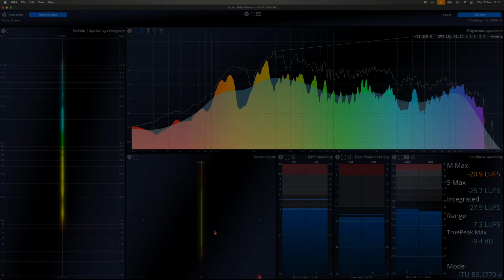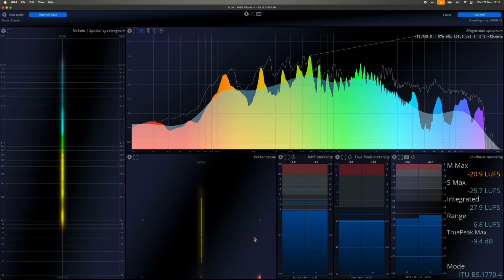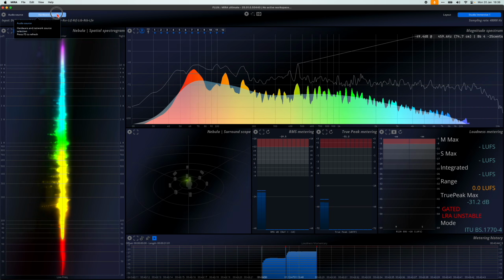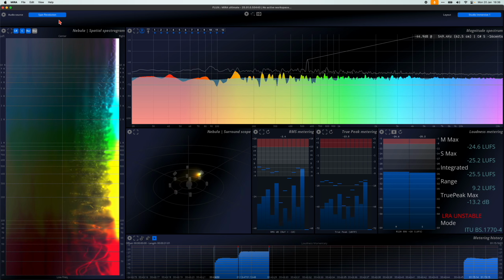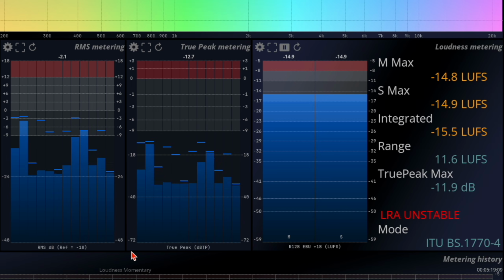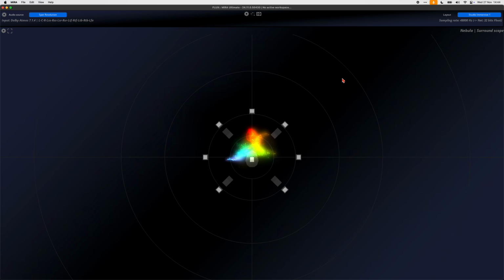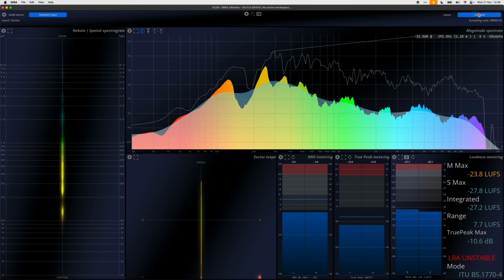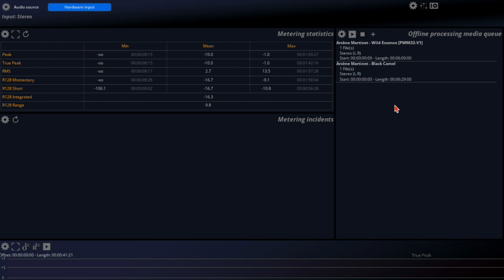MiRA Studio - Introduction | Audio Analysis & Metering Software from FLUX::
MiRA Studio is the first immersive audio analyzer with support for up to 24 channels for workflows in Dolby® Atmos, Auro3D, NHK 22.2, and other multichannel formats and speaker arrangements. The unique FLUX:: Nebula visualizes the spatial sound field in a scope spectrogram for multichannel analysis in up to 24 channels.

* SIMPLE CONNECTION TO YOUR DAW - Audio samples sourced from hardware I/O or via the MiRA Sample Grabber plugin enable simple connection to your Digital Audio Workstation (DAW) using proprietary Sample Push network-based technology.

* NATIVELY SUPPORTS UP TO 24 CHANNELS - MiRA Studio natively supports up to 24 channels and is compatible with Dolby® Atmos, Auro3D, NHK 22.2, and various other speaker arrangements and multichannel formats.

* NEBULA 3D OPTIMIZED - Features the updated FLUX:: proprietary Nebula 3D and Spatial Spectrogram, optimized with multi-pass processing for up to 24 channels.

* SIMPLIFIED I/O CONFIGURATION - The simplified I/O configuration (speaker layout) is easily transferred from the MiRA Sample Grabber and SPAT Revolution.